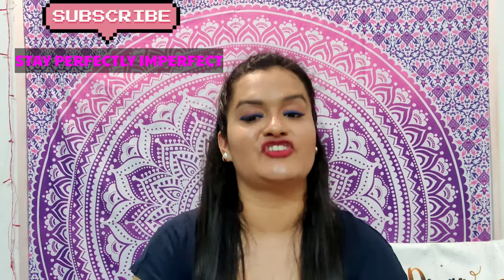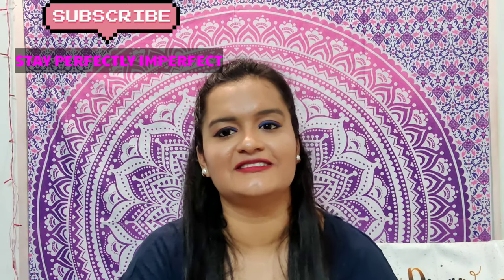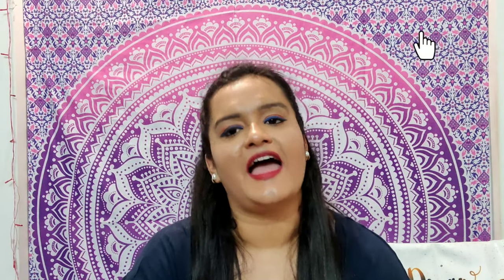June Favourites 2020 | Makeup, Hair, Clothing And Many More | Month Favourite Series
Product links that i have talked about in the video

1)Nykaa Glamoreyes Colour Eye Pencil Kajal - Blue Hex 01

2)Plum Natur Studio All-Day-Wear Kohl Kajal + Free Flip-Tip Sharpener

3) Nykaa Lips Don't Lie! Line & Fill Lip Liner - Head Over Heels 09

And

stay.perfectly.imperfect